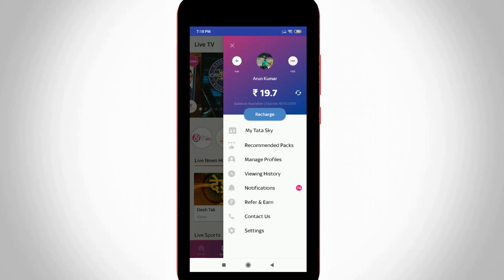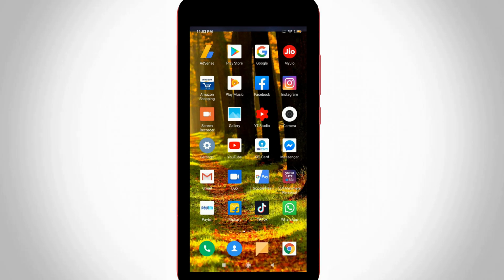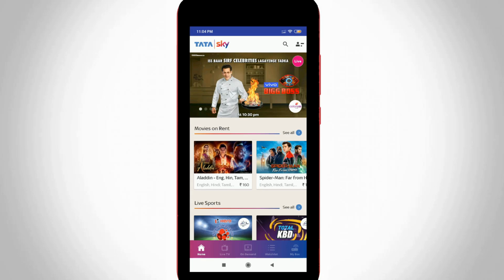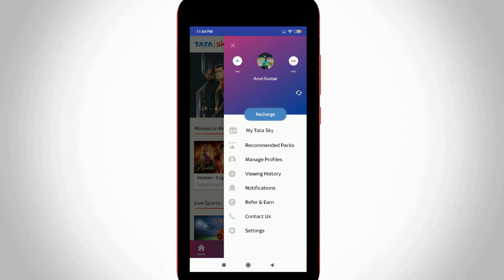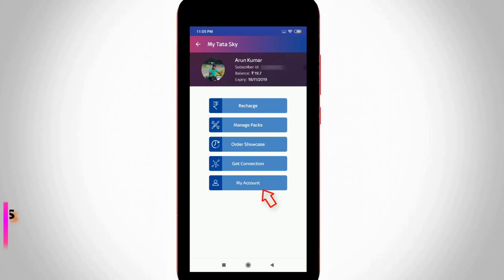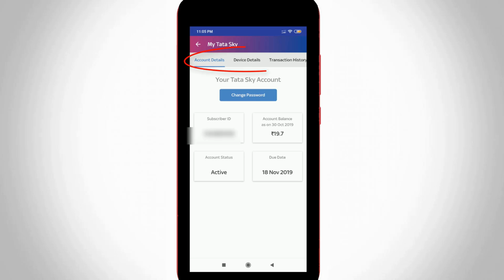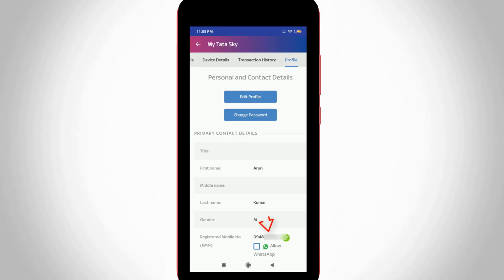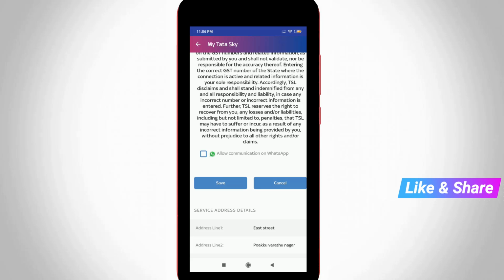How To Change Tata Sky Registered Mobile Number(RMN)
This tutorial is about how to change tata sky registered mobile number without otp.

There is possible to check your balance through online and also choose your channels for your hd tv.

This dth provide hd contents in following languages are tamil,hindi,telugu and malayalam.

how to know tata sky recharge phone number :

1.Yesterday i have the one doubt about,how can i change my tata sky registered mobile number on android device or ios iphone.

2.This no is mentioned as "RMN",which means that it will help you for your first activation or registration.

3.First of all install this app from google play store or app store.

4.And click to enter your subscriber id for login your account.

5.Now goto profile section and then select "My account".

6.Finally i find this rmn settings and then update your new number and don't forget to save this changes.

7.Also register your address and other details for verification purpose.